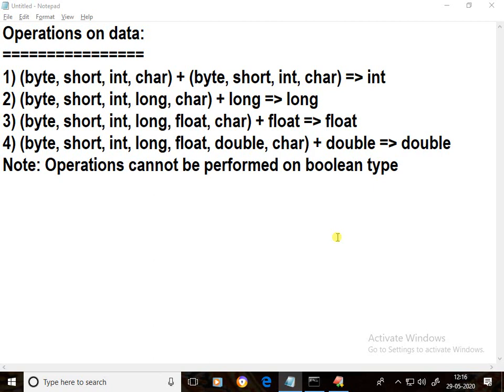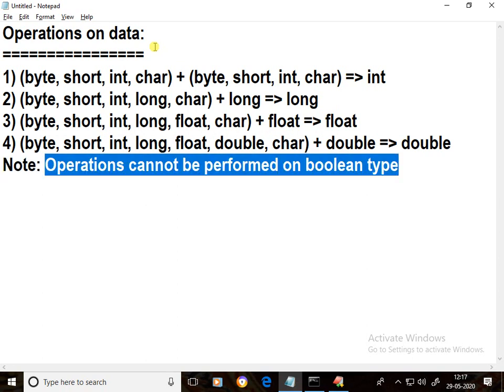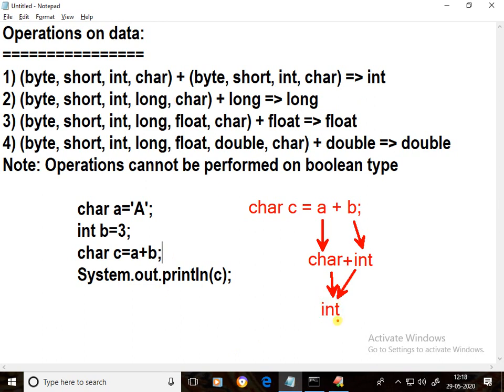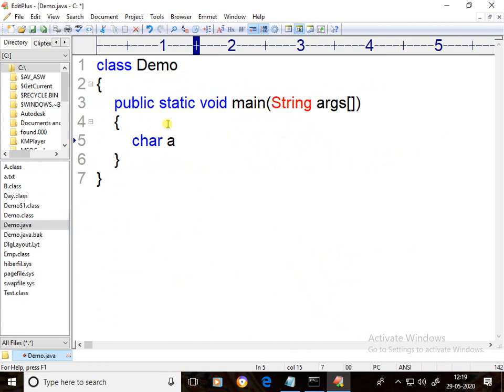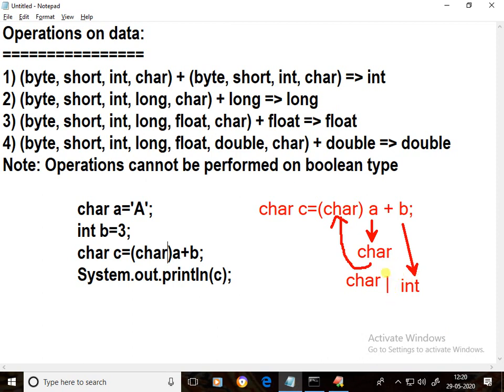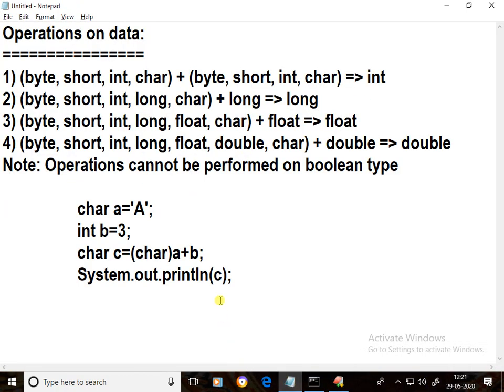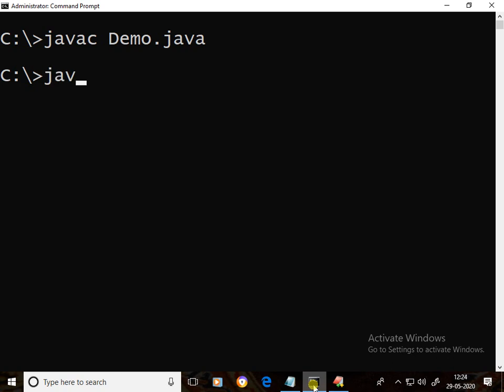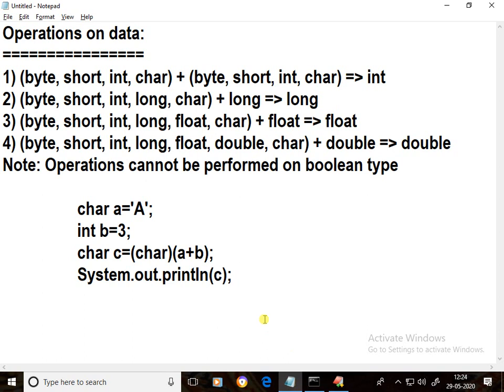Operations On Primitive Data Types Example2